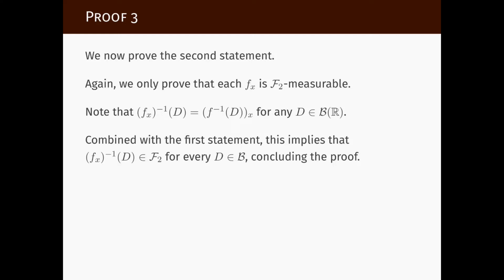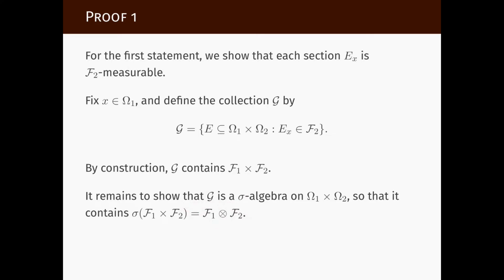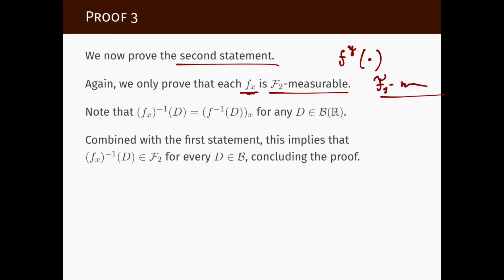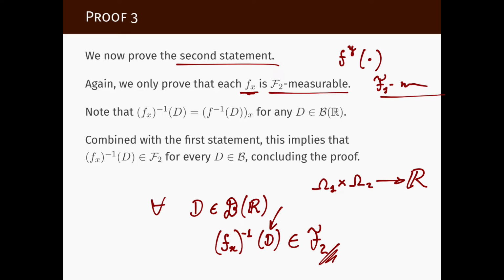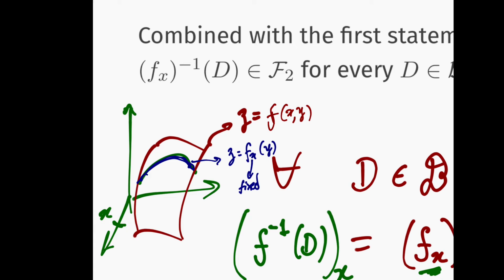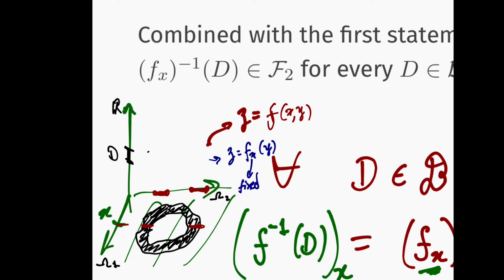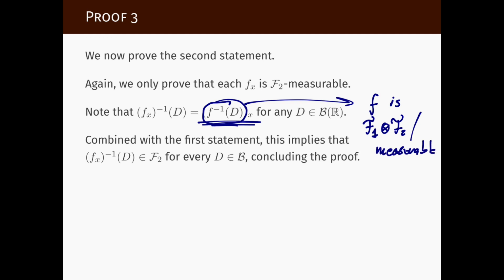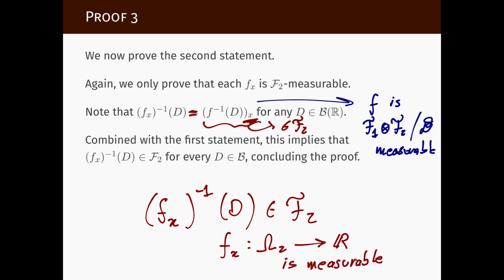ST342 071 Product sigma algebras and their properties 3 of 3